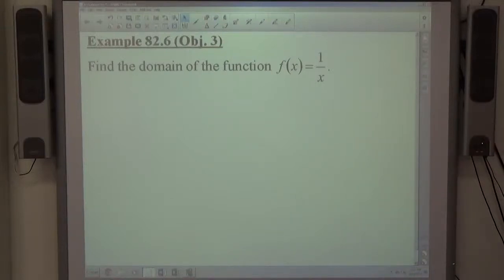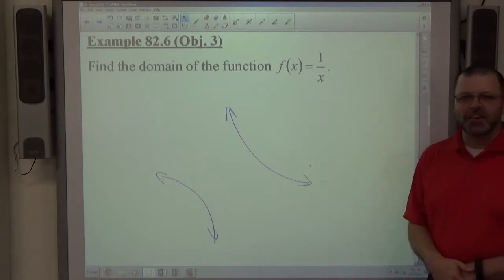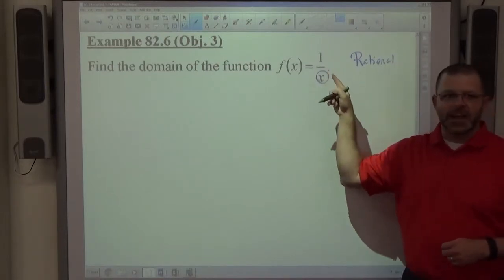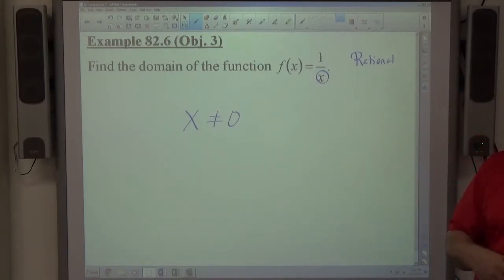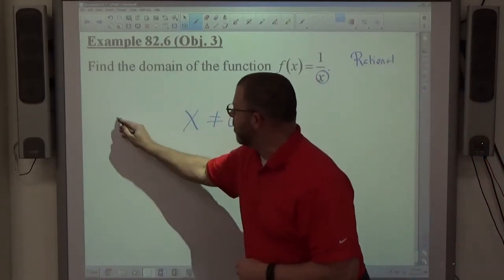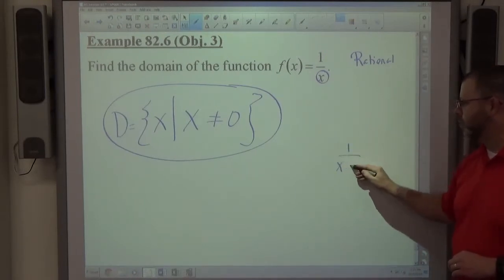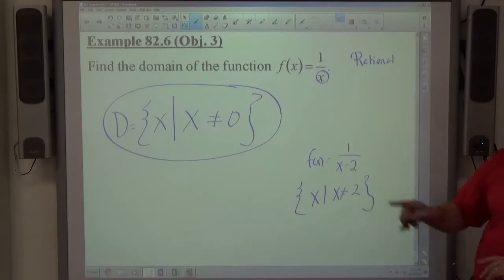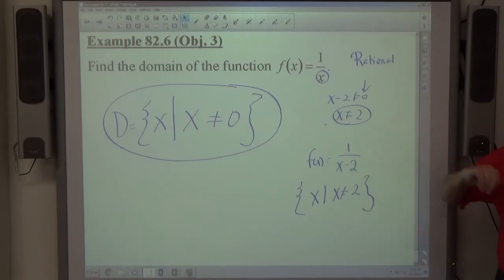Algebra I Example 82.6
Find the domain of a rational function.